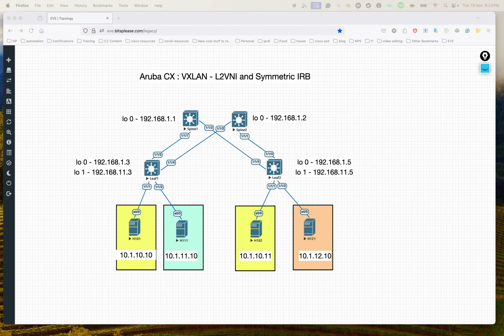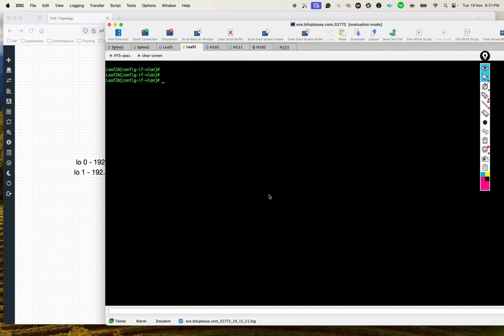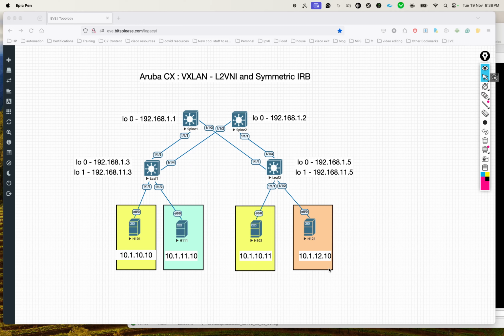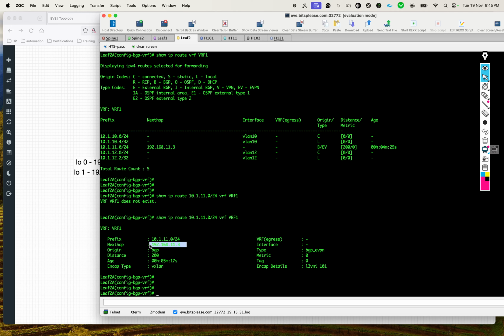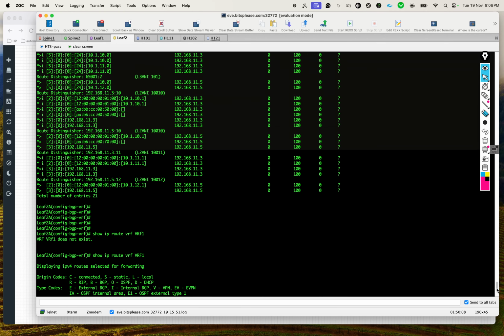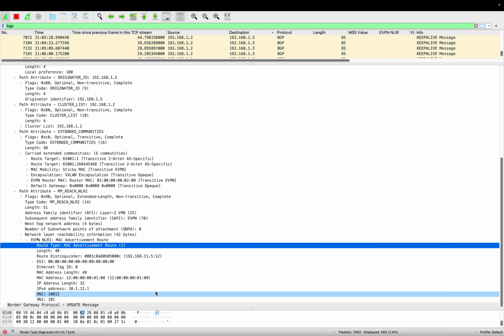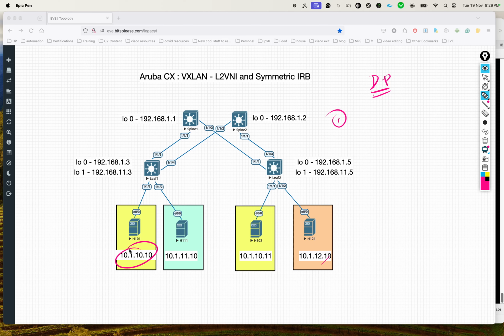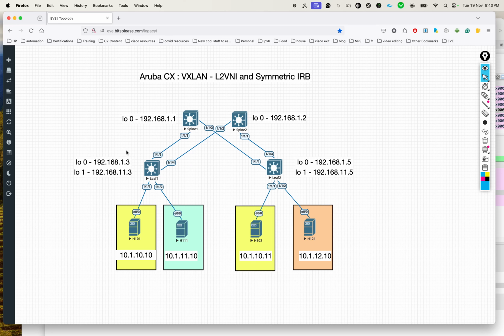Aruba - VXLAN BGP EVPN - Symmetric IRB ( L3VNI) - part 3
In the previous video , we started by setting up a simple Leaf-Spine topology and build the underlay using OSPF and the Control-Plane for overlay using BGP EVPN.

In Part 2, we explored L2 overlay using L2VNI.

In this Part 3, we will explore how to route between L2VNIs using L3VNI  and create L3 overlays. Route Type 2 ( MAC + IP), Route Type 5 are covered.

Aruba CX simulator - 10.14